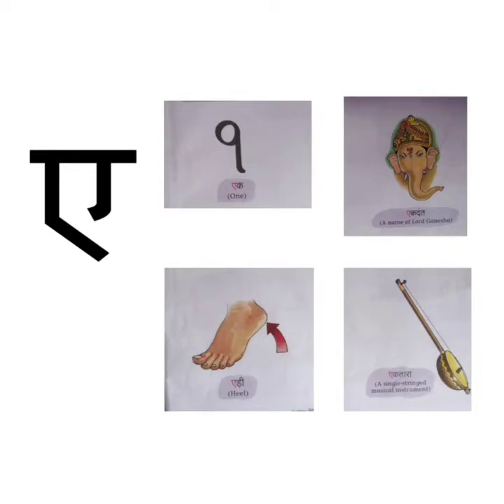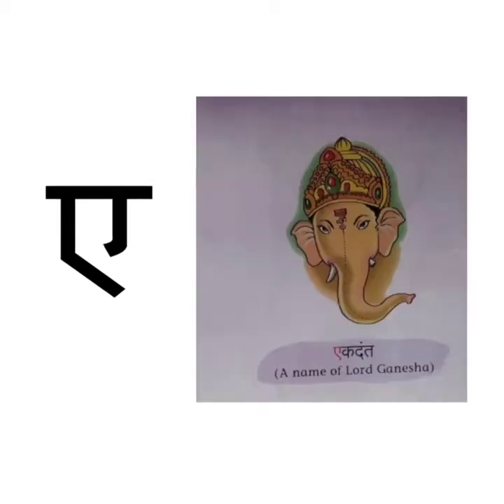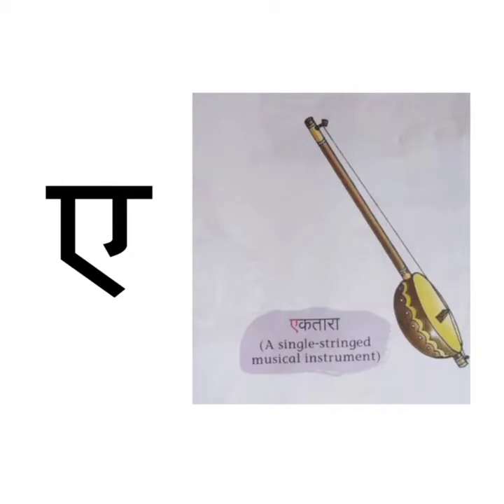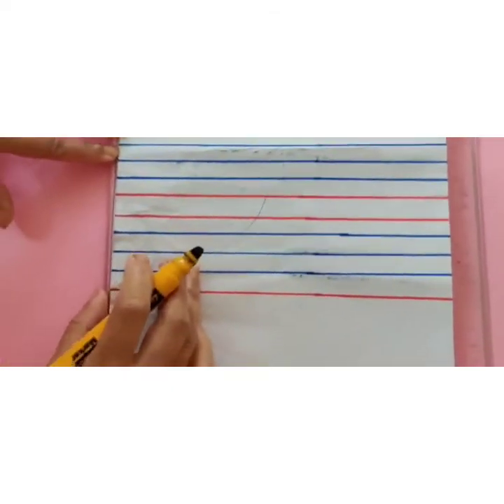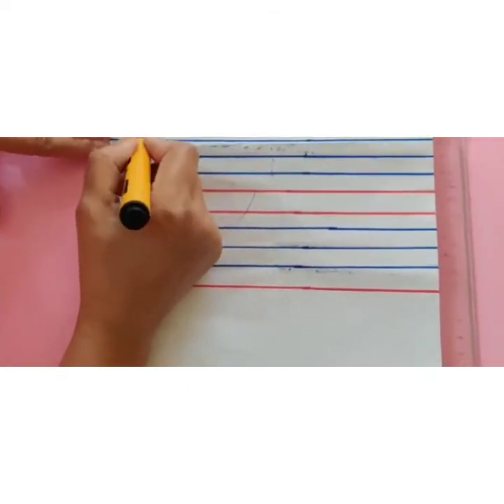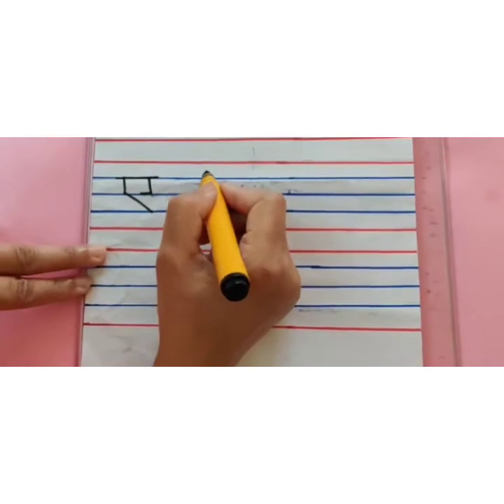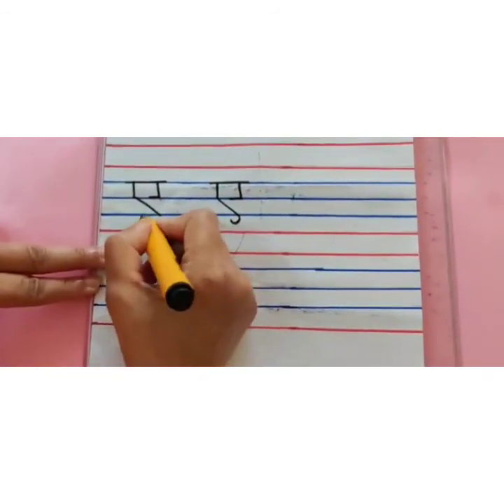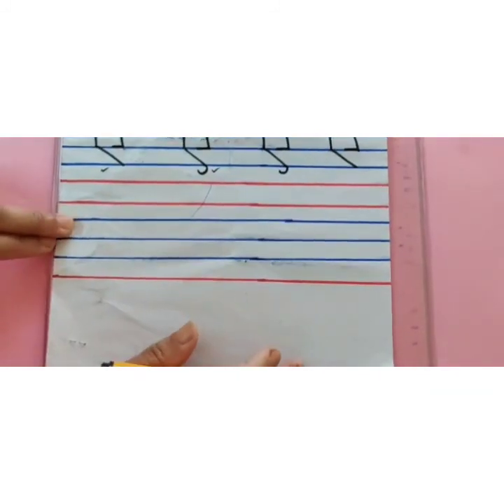The Orbis School - Hindi - Jr KG - Introduction to swar ए